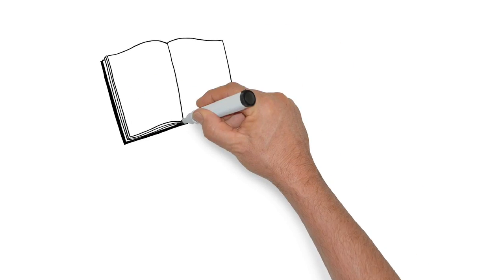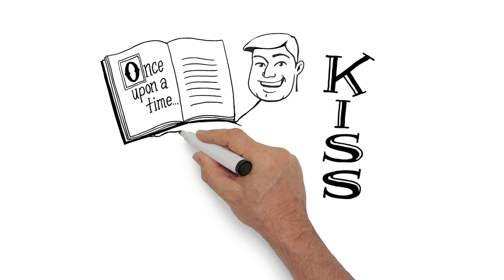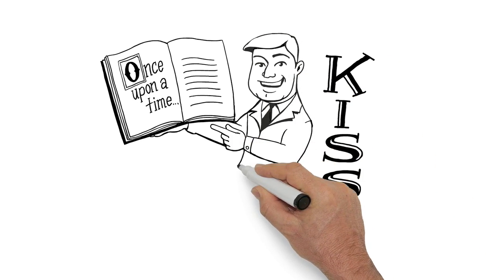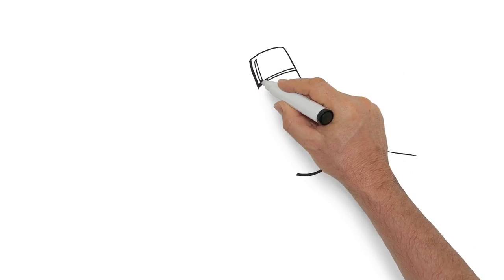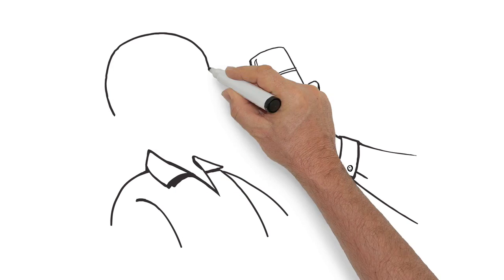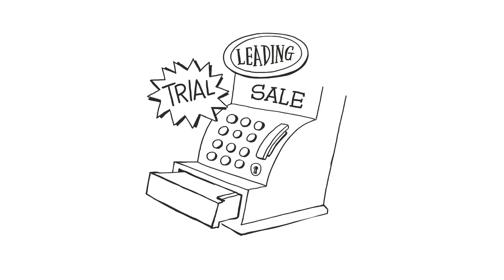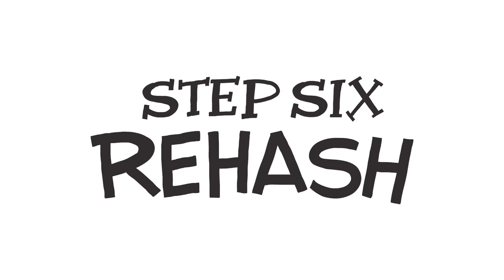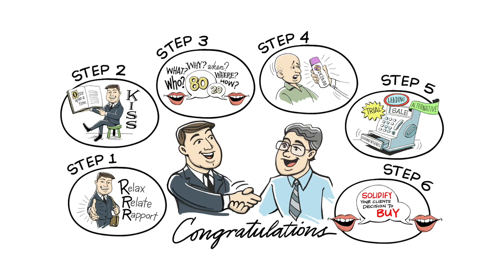Infinity Global Education - Six Steps of Selling